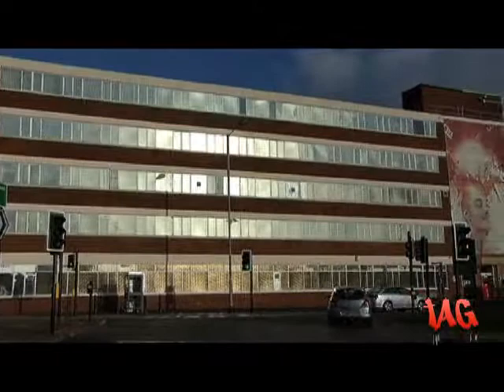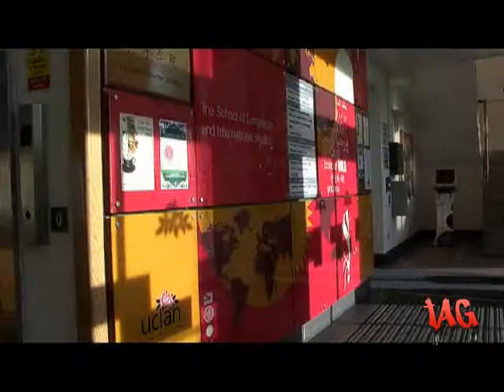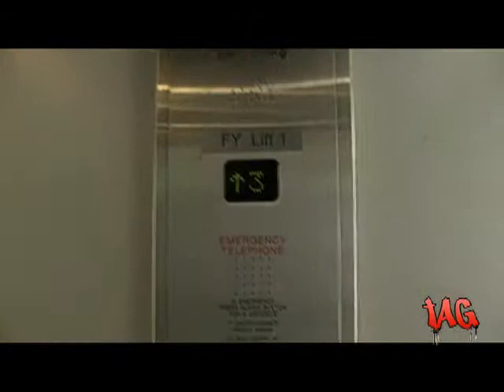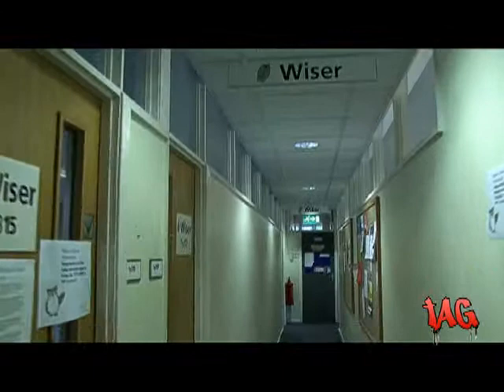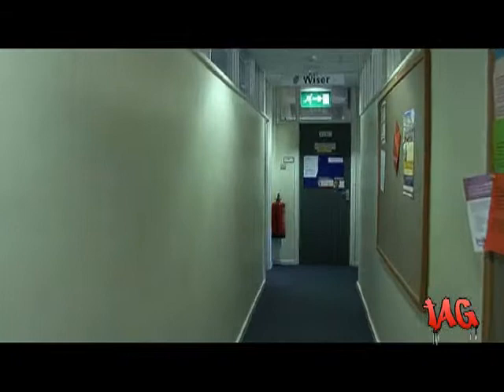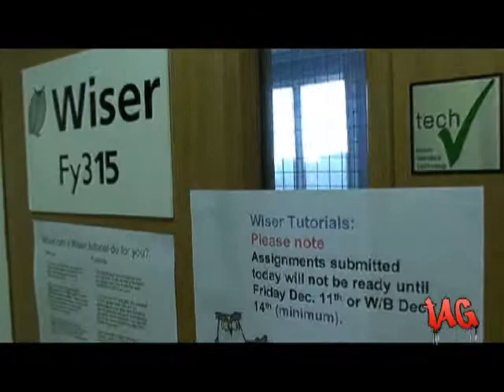UCLan WISER Fylde Building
TAG Campus Tour - WISER in the Fylde Building Produced by the students studying EE2202 "Film Production 2" through ceth - the Centre for Employability Through the Humanities